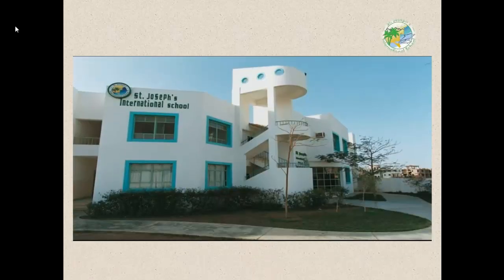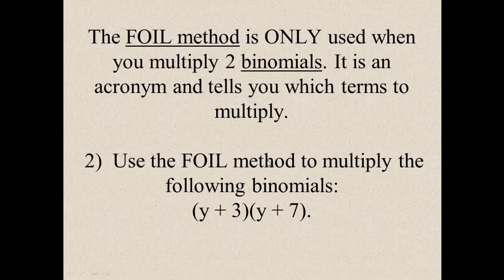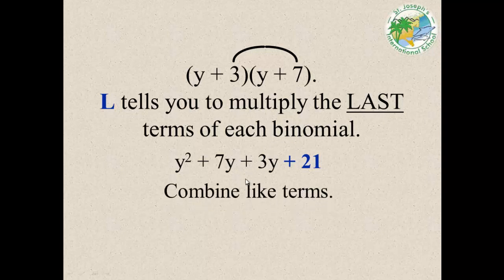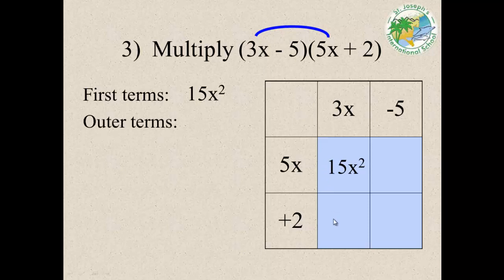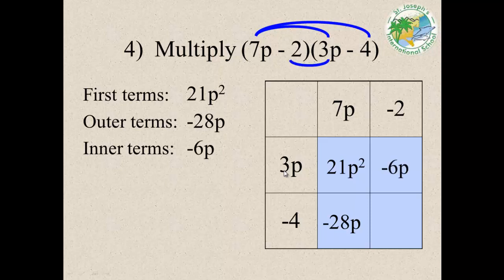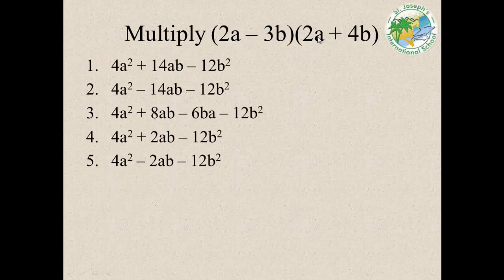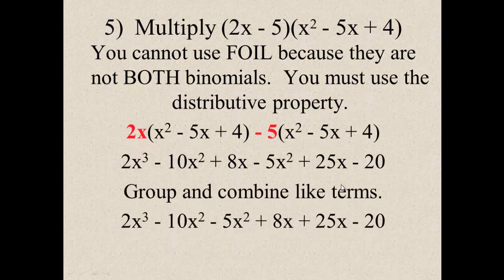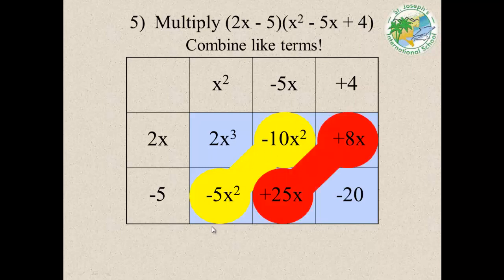prep1 T1 u2 lesson 6 multiplying binomial